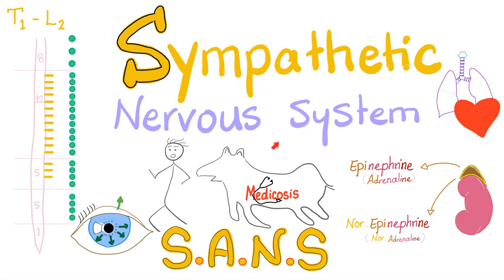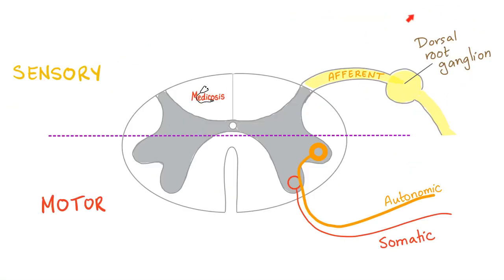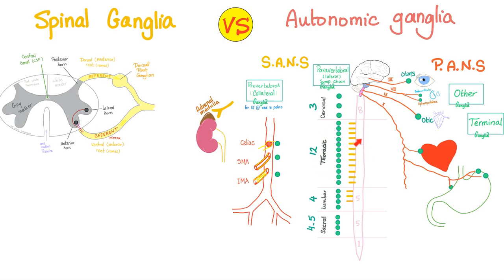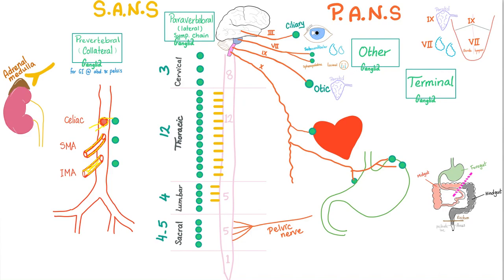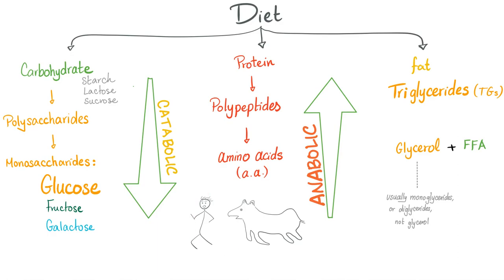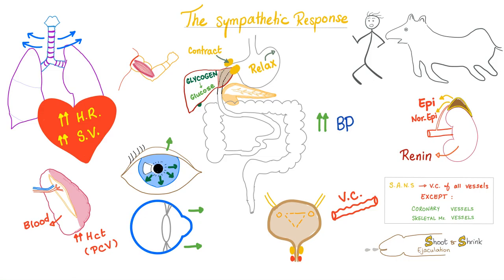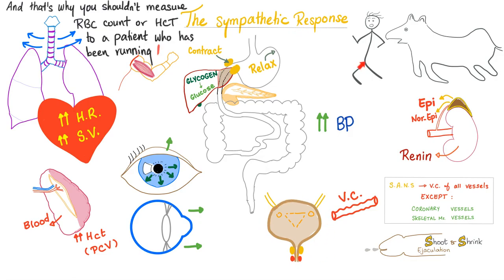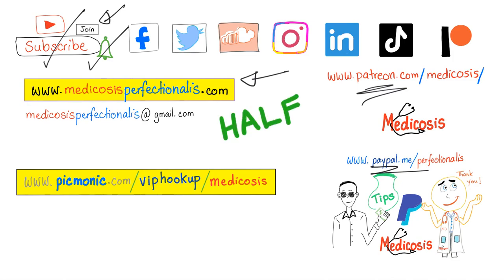Sympathetic Nervous System | Fight and Flight | Origin, Relay, and Response | Physiology.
Happy studying!!